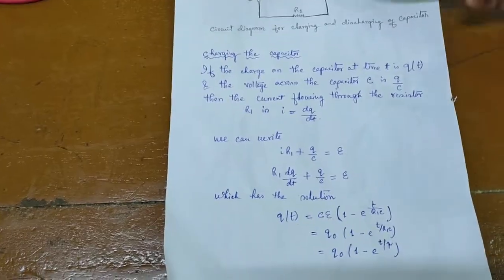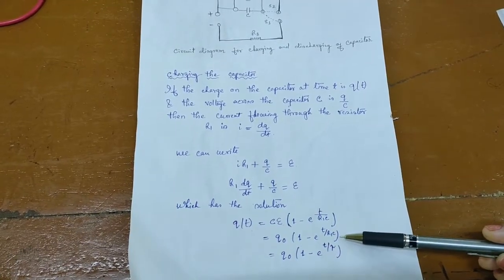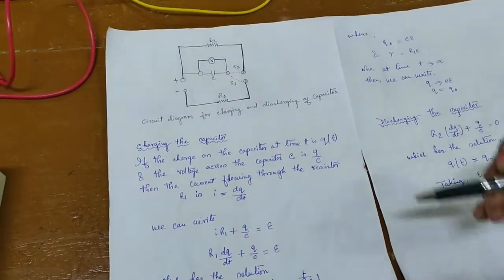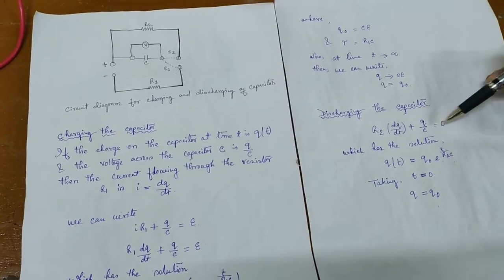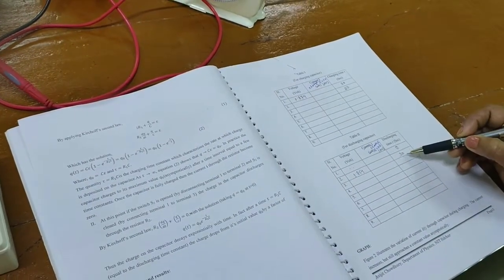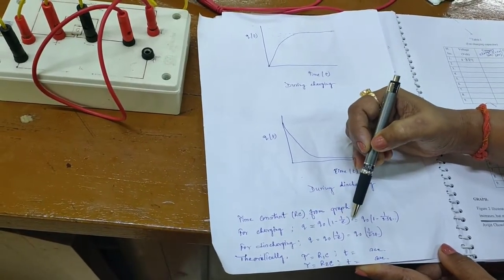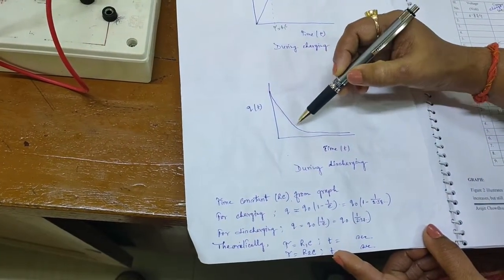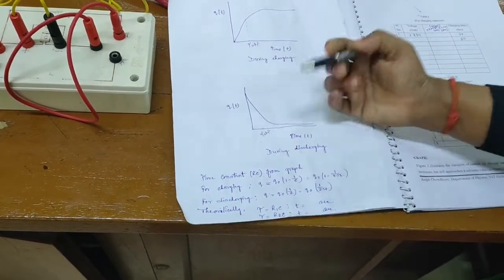PH111 | Experiment 1 | CAPACITOR